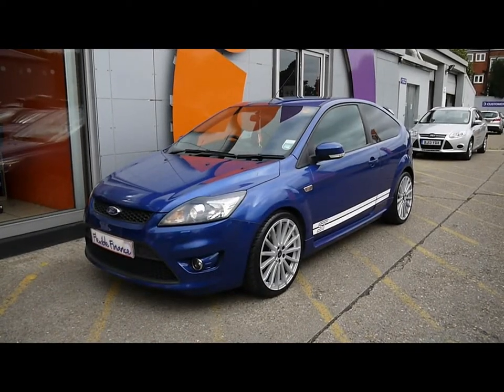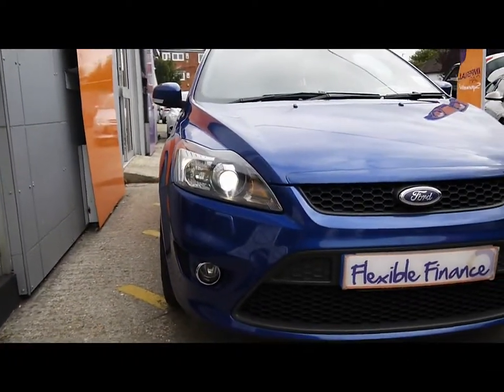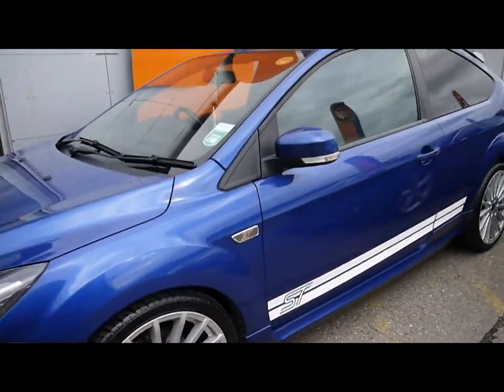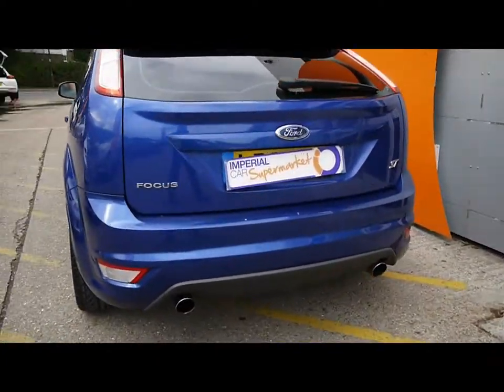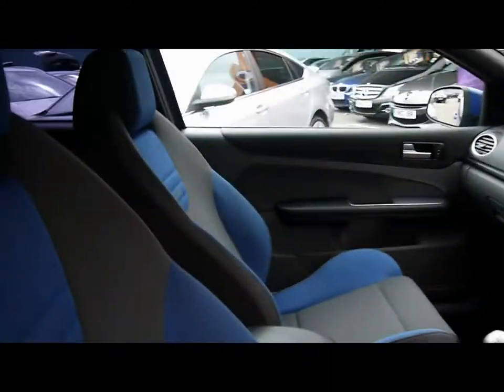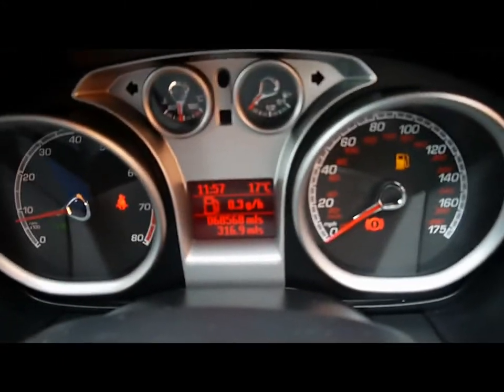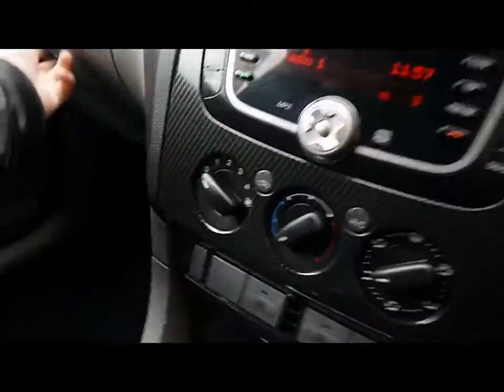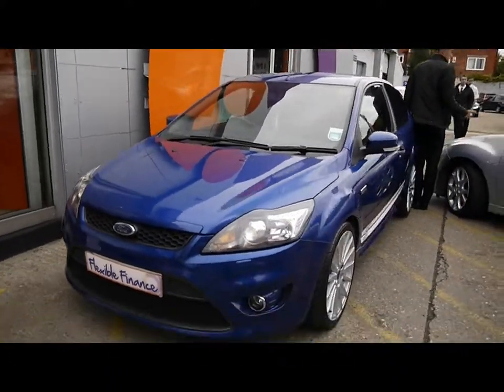2008 Ford Focus ST 2 2 5l For Sale In Hampshire